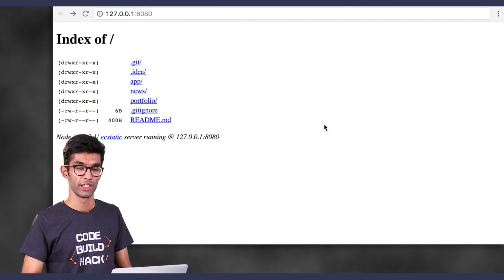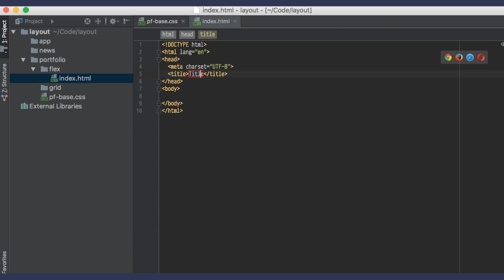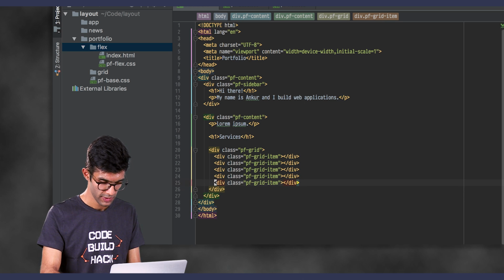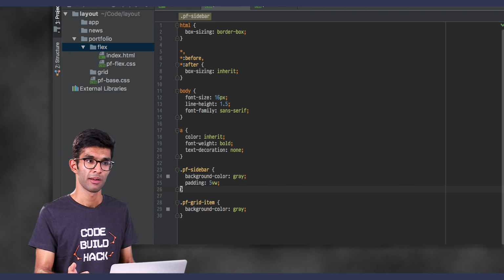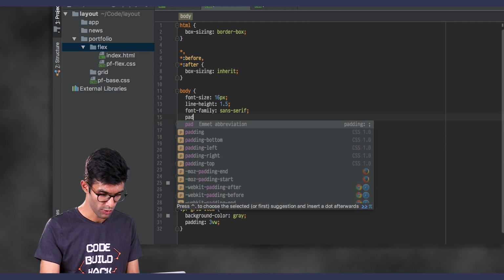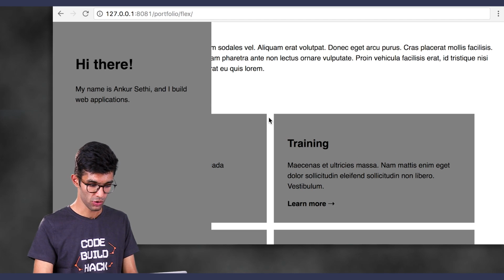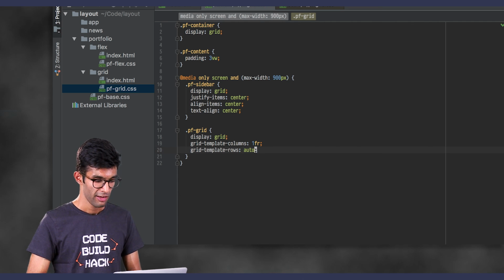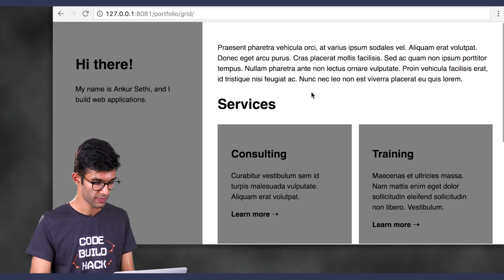How to build complex layouts using CSS Flexbox and Grid - Part 1 of 3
-Learn how CSS Flexbox and CSS Grid can be used to make portfolio layout and how a lot of hard problems can be solved easily using them. This is part 1/3 of the series in which you will learn to make complex layouts efficiently.

-About the speaker: Ankur is a freelance front-end developer from Bangalore. He has built browser applications for Understanding Limited, Only Much Louder, and Aditya Birla Online Fashion, among others.